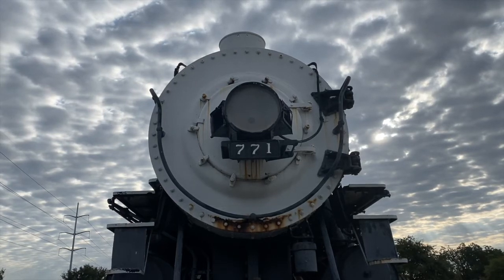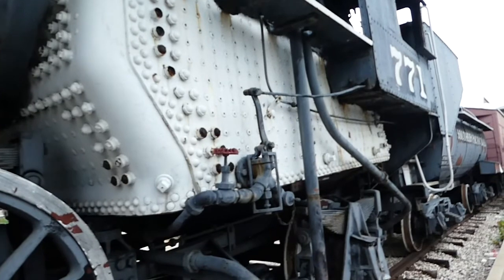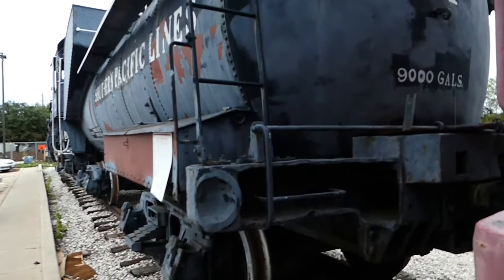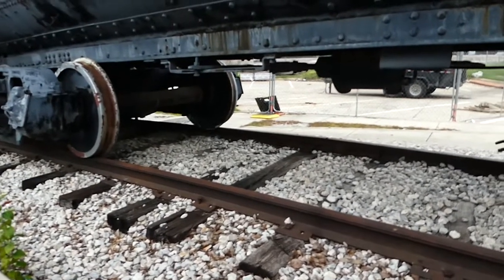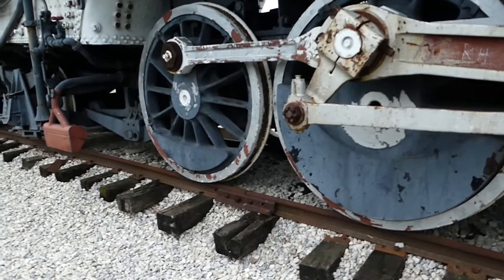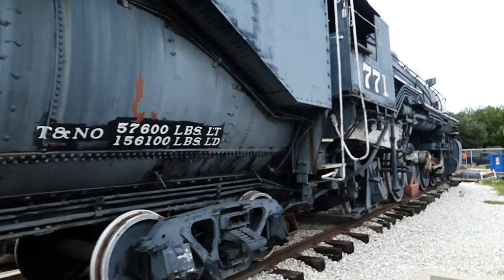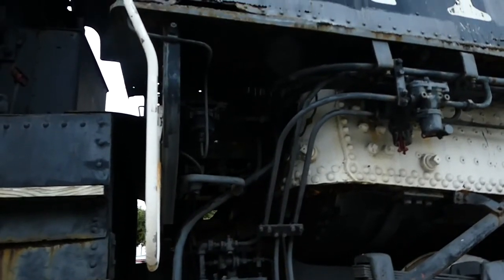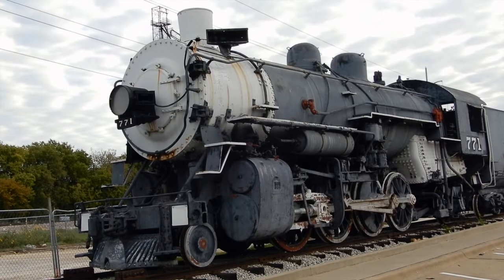Mikado 2 8 2 Steam Locomotive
American history and railroadhistory are forever linked. We drive past a static display of a vintage steamlocomotive-- the 2-8-2 'Mikado -- almost every day. As we deep dived in the history of the old Texas and New Orleans #771, we learned this style of locomotive transported people and freight across Texas and our Nation. This steamlocomotive is on display in GrapevineTx. Our goal at Museums of the Heartland is to continue finding and presenting the stories of our Nation's heritage. Watch an episode of Museums of the Heartland here on the Limeville channel.